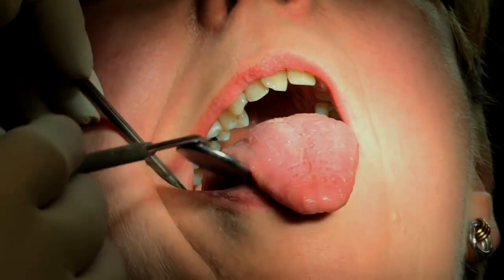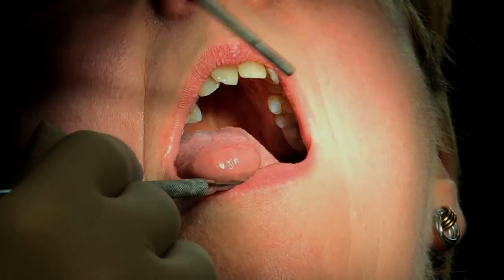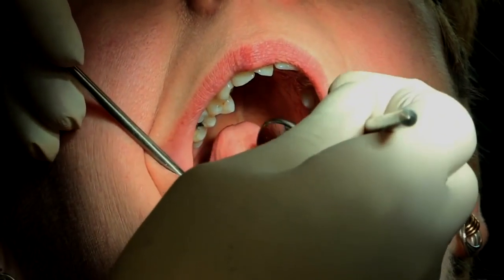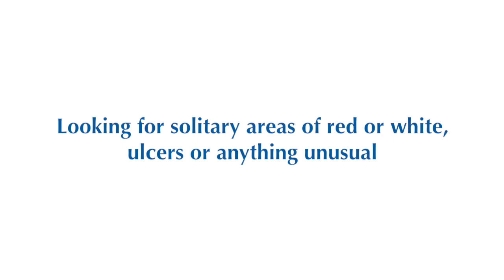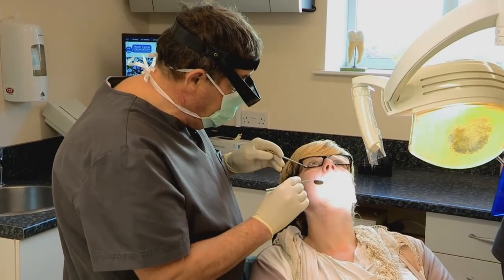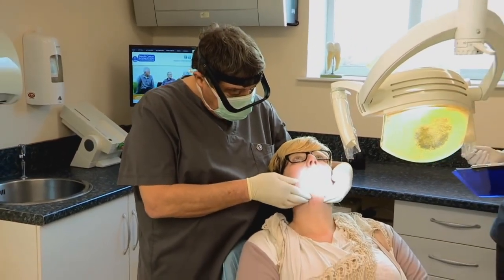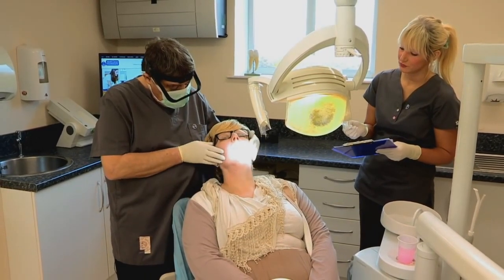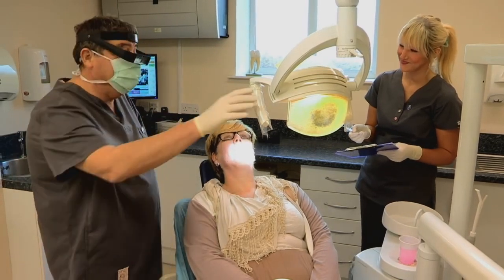Screening By A Dentist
Mouth Cancer Foundation walk you through the dental screening process for mouth cancer.

Follow Us, Like Us, Learn More About Us!